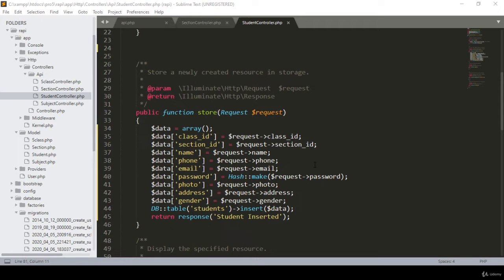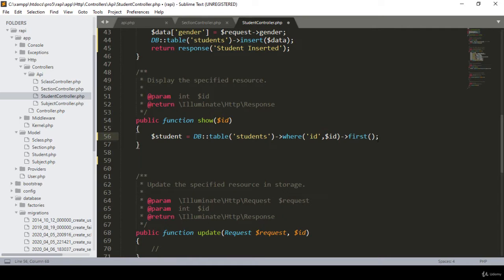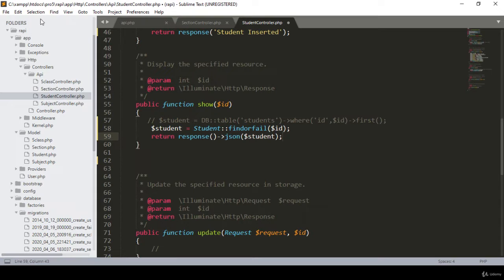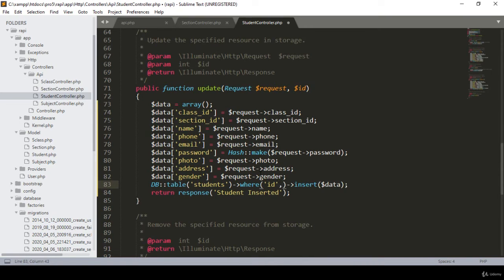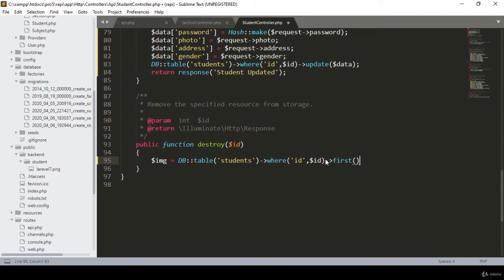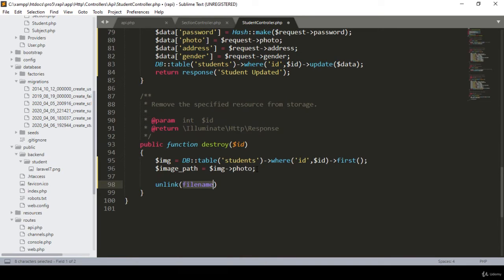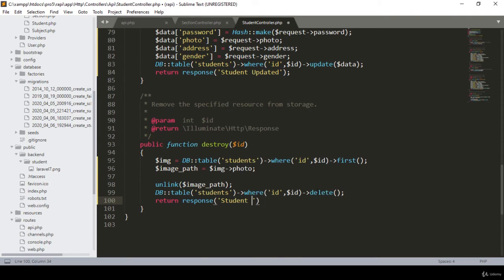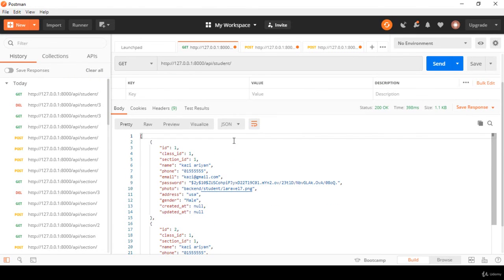146 RestAPI Student CRUD Part 2